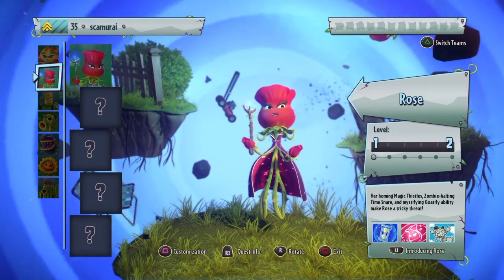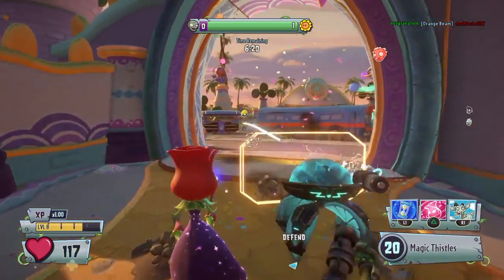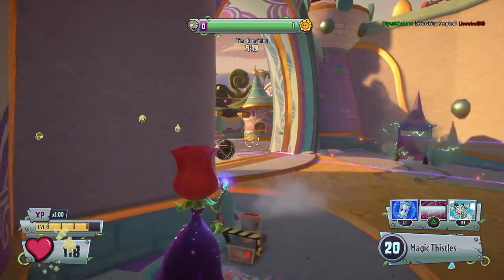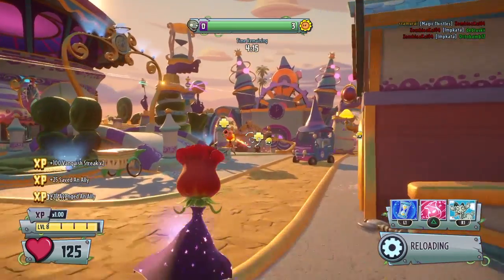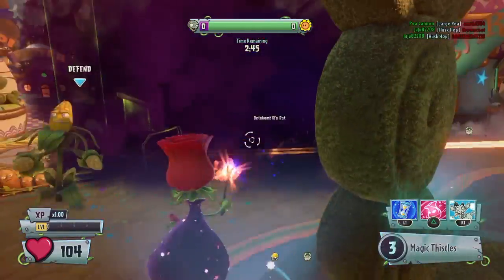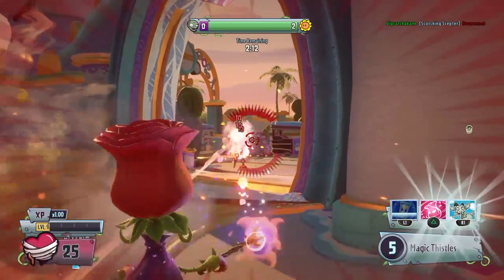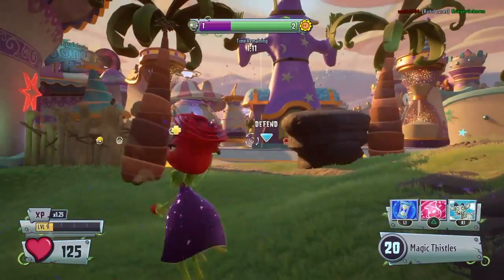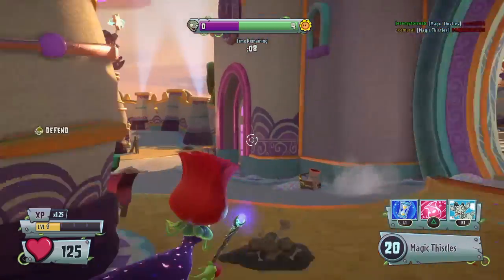Spawn Traps are hurting Plants Vs Zombies Garden Warefare 2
This video demonstrates just how bad spawn trapping can get in in PVZ GW 2.  The Rose compounds the problem but the issue would be there regardless and the map seeds of time needs to be tuned.